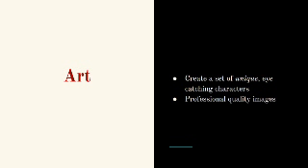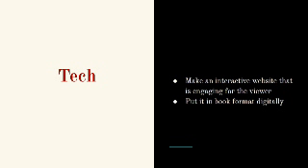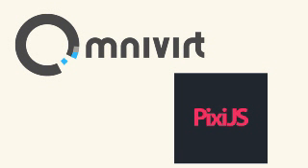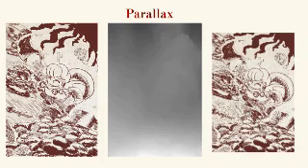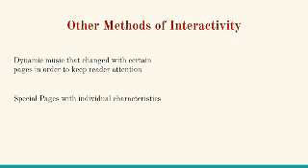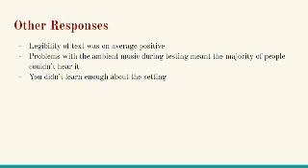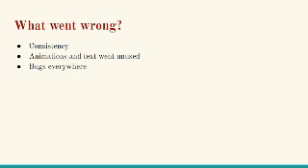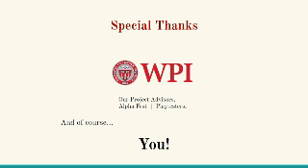Interactive Illustration MQP Presentation 2020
Interaction Illustration Virtual Project Presentation 2020
Created by:
Dolores Jackson
Johnnie Jackson
Advised by:
Brian Moriarty
Ralph Sutter